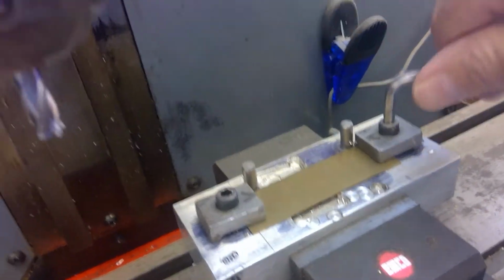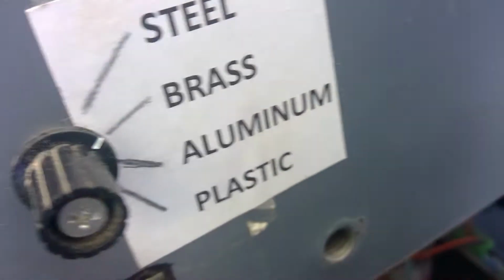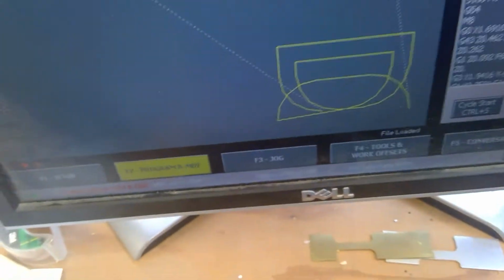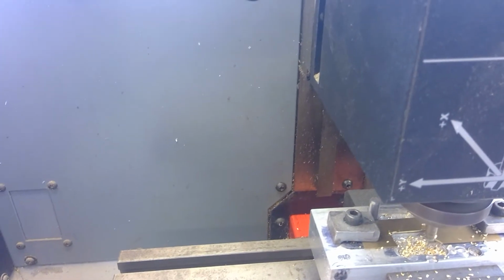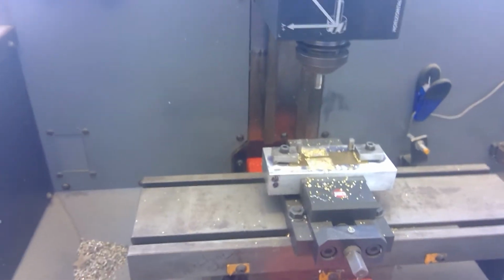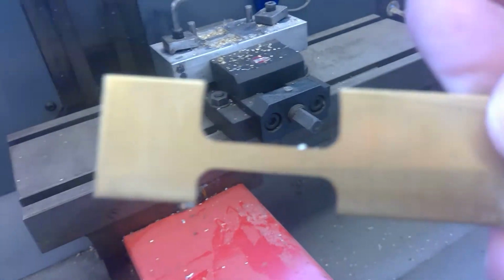07 CNC cutting the part brass